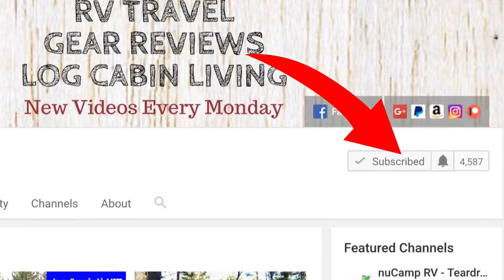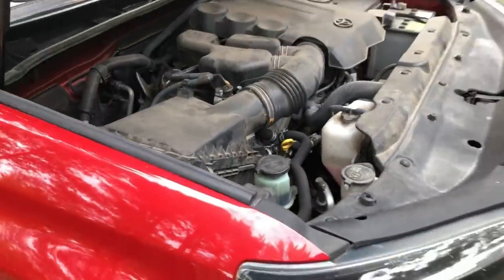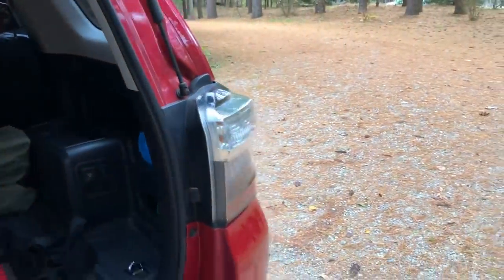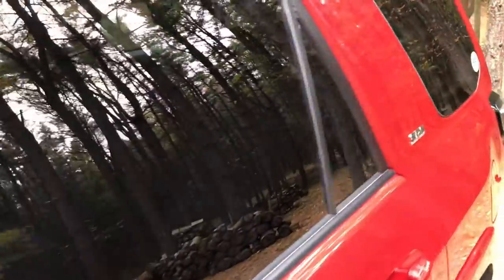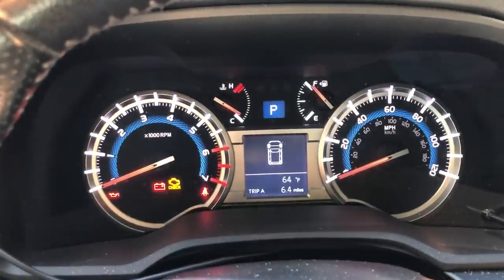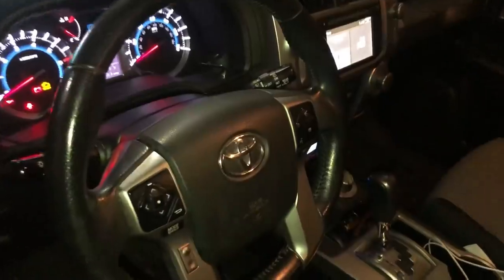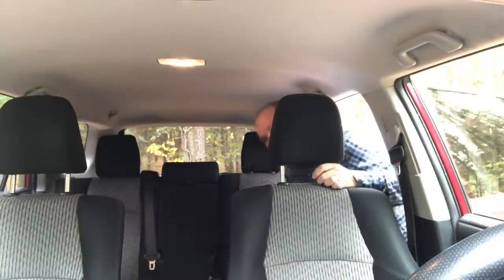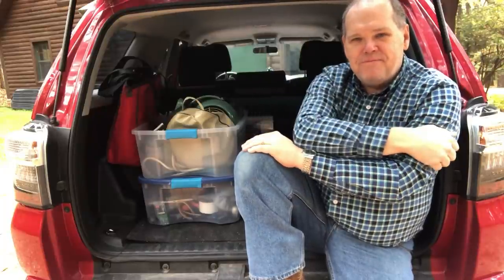2014 Toyota 4Runner SR5 Tow Vehicle Review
We use a 2014 Toyota 4Runner SR5 as our tow vehicle for our 2018 NuCamp Tab 400 travel trailer.  We review how the car has done as a tow vehicle and look at power, braking, cargo capacity and comfort.

All music by Vexento unless otherwise noted